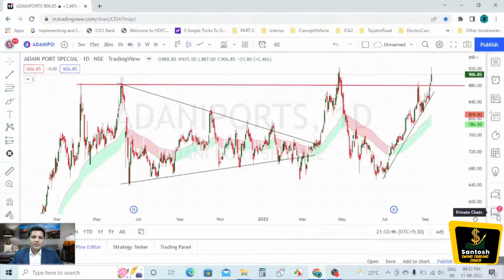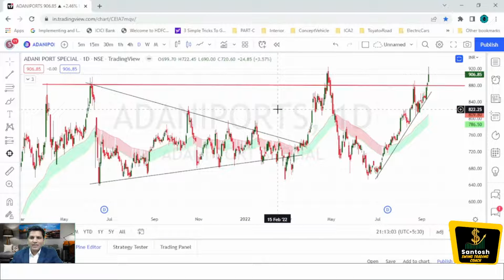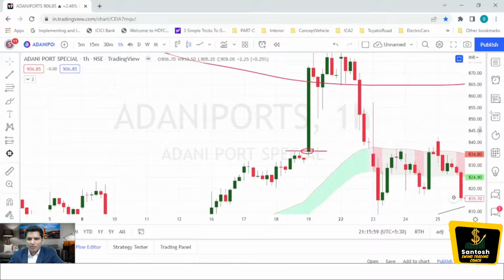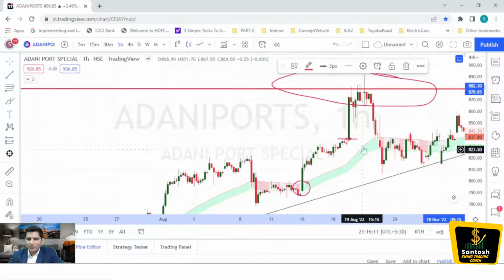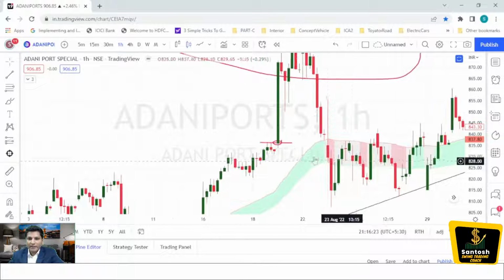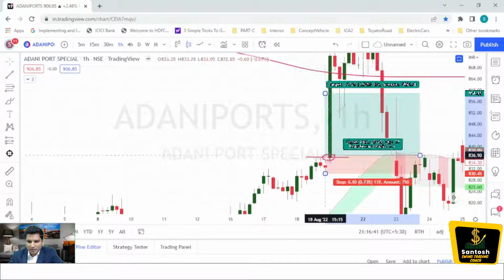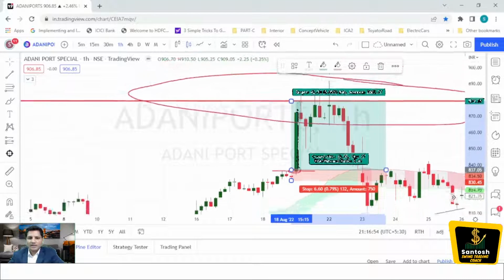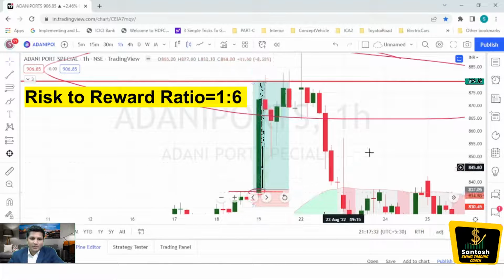How to do SWING TRADING | 🔥SWING TRADING VLOG2-Adani Ports🔥| SWING TRADING KAISE KARE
👉 🔥 SWING TRADING - for OFFICE GOER'S 🔥
Course Link➜

👉🔥 TRADING VIEW PLATFORM - For BEGINNERS🔥
Course Link➜
how to do swing trading | 🔥SWING TRADING VLOG2-Adani Ports🔥| how to do swing trading in stock market

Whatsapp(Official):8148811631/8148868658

About this Video:
swing trading
swing trading stocks for November
how to do Swing Trading from my Swing Trading videos
How to Trade Stock Market as an Office Goer
stock market advisor
how to start trading on stock market
stock market analysis
today stock market news
live stock market trading
best stock market app
swing trading courses for beginners
swing trading course free
swing trading indicators
swing trading in stock options
swing trading in options buying
swing trading in hindi
this video is for education purpose only
bhav bhagwan che
price is god
price is king
price action trading
price action
indicators
moving average
options trading
investing
office goer
trading for office goers
part time business ideas
part time income
passive income
extra income ideas
extra earning sources